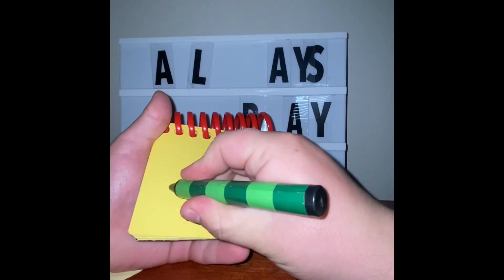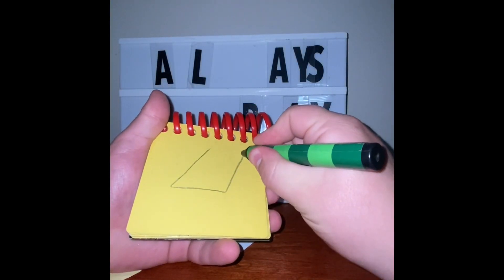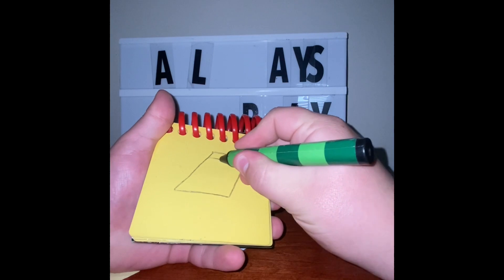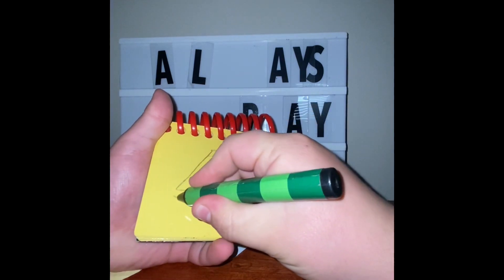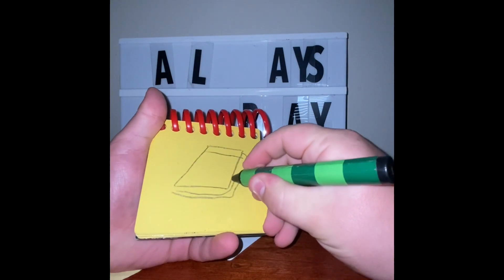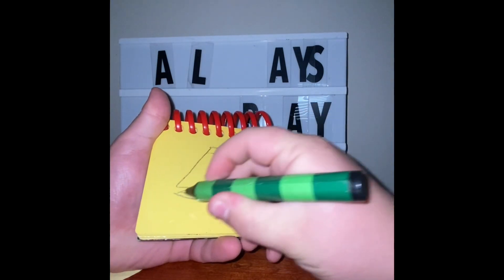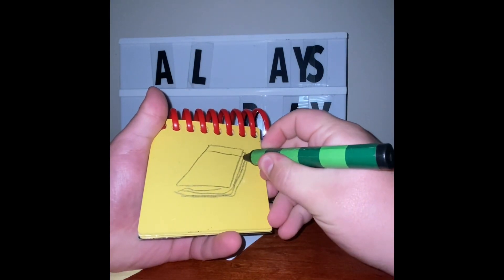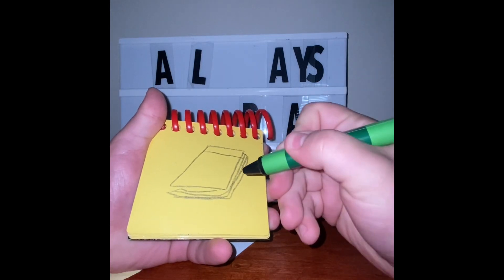How to draw a pad of paper (New notebook replica version)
Happy Cinco de Mayo everyone